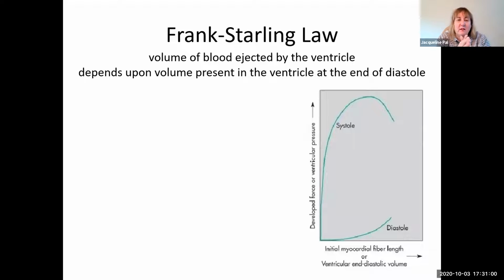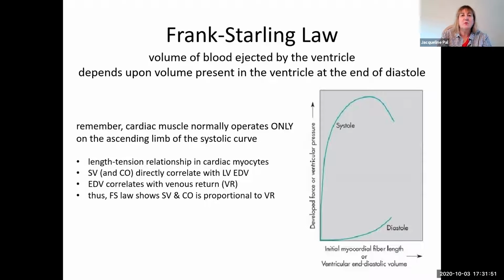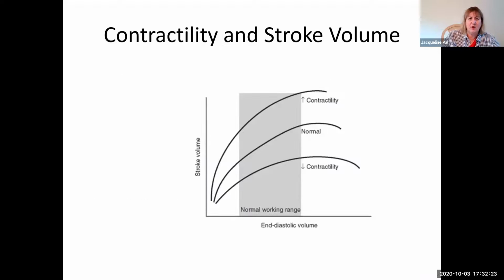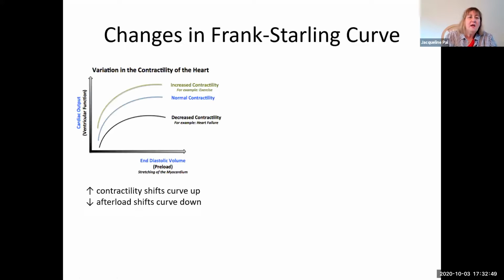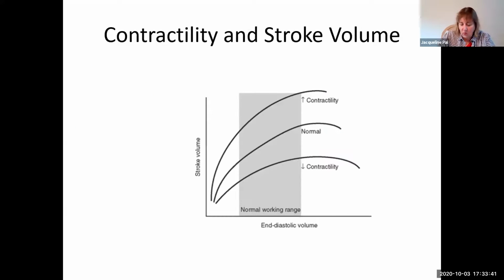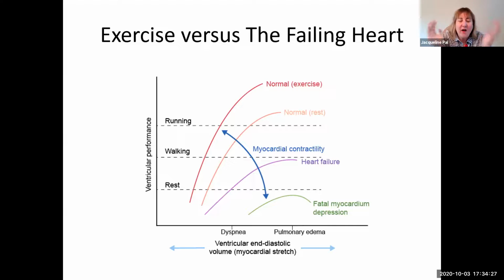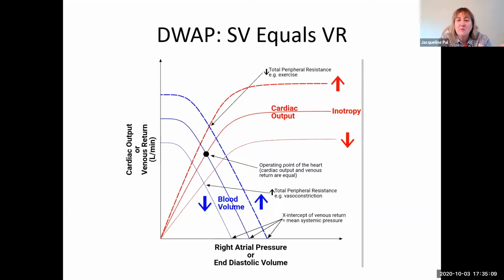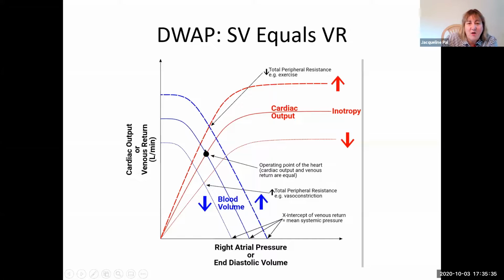CV physio 7 Frank-Starling 6 min